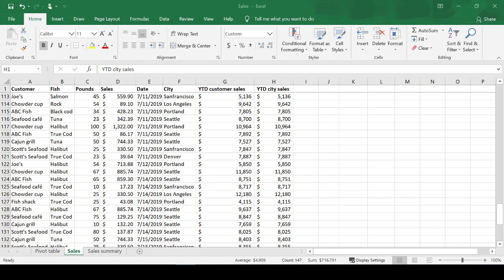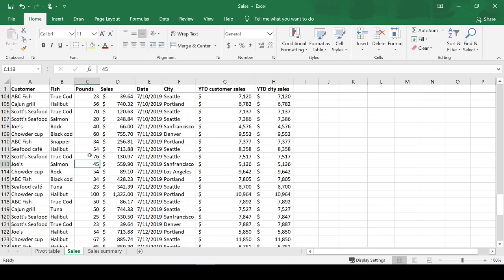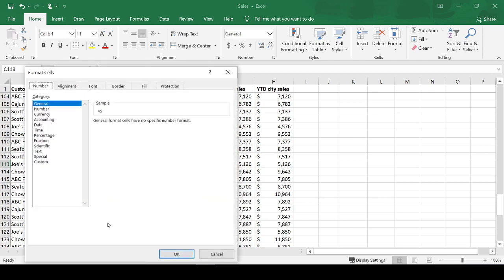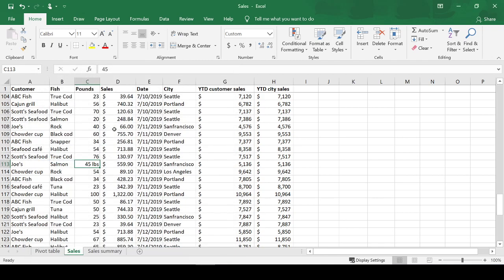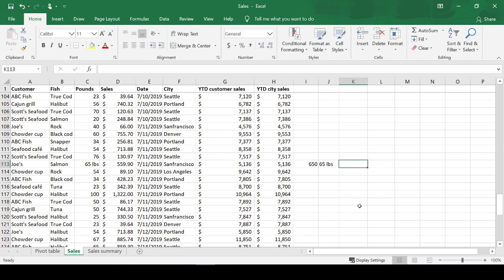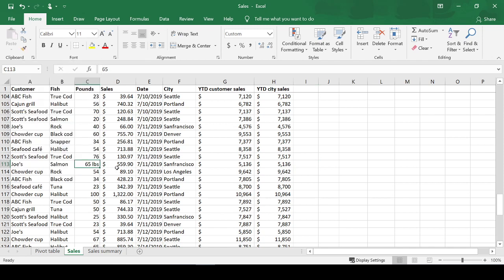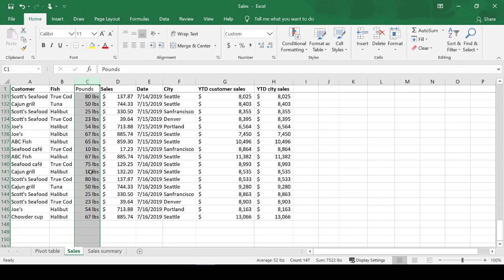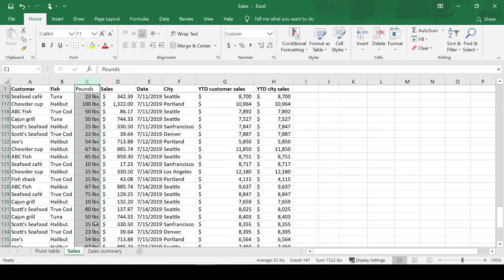Excel - Formatting a number to show as lbs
This tutorial show how to use the custom formatting option to format a number to show as pounds.  The same concept can be used to show a number in many different metrics such as feet, meters, ounces, liters, etc...